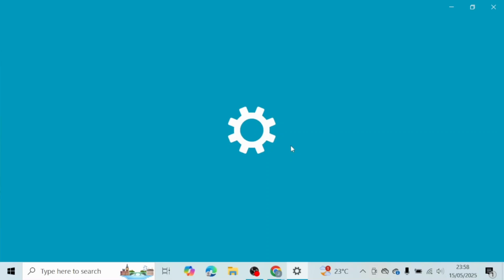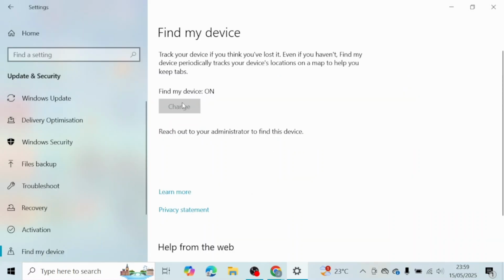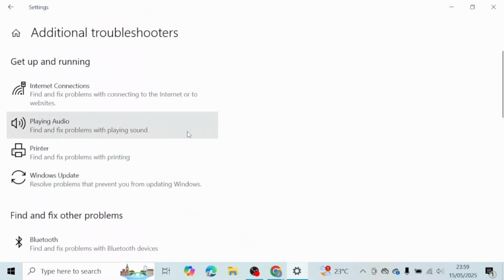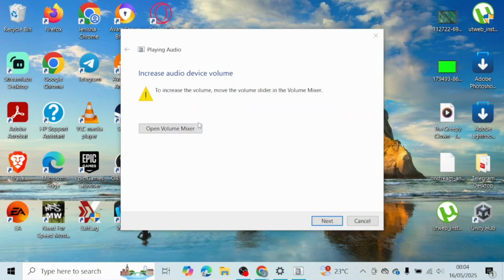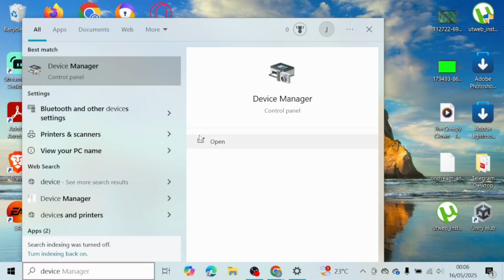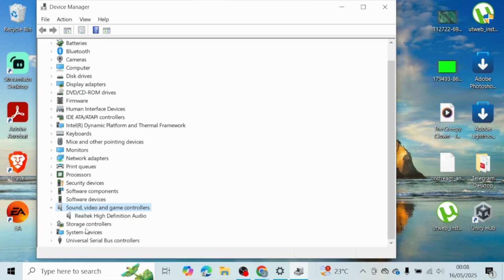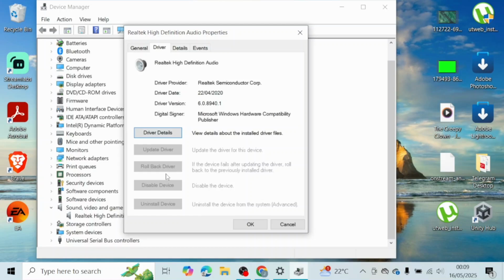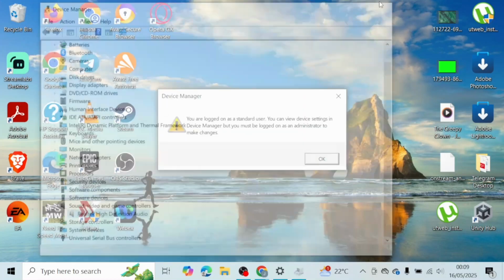How to Restart Audio Drivers on Windows 10 or 11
How to Restart Audio Drivers on Windows 10 or 11 (2025)! Having sound issues on your Windows device? This video will guide you through the steps on how to restart audio drivers on Windows 10 or 11 quickly and easily. Whether you're asking, "How do I fix my sound driver?" or need help restarting your audio service, this tutorial has you covered. Learn how to refresh your sound drivers to fix audio problems and restore functionality. Watch now to see how you can restart audio drivers on Windows today!

Timestamps:

00:00 How to Restart Audio Drivers on Windows 10 or 11
00:10 How Do I Fix My Sound Driver?